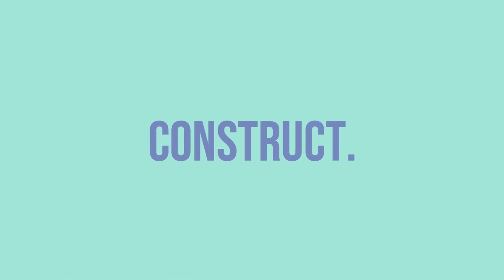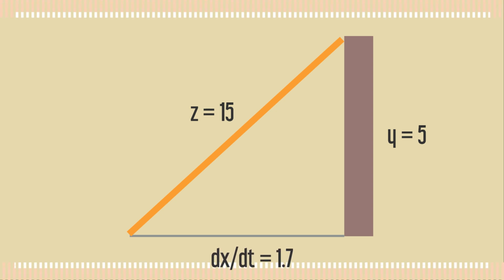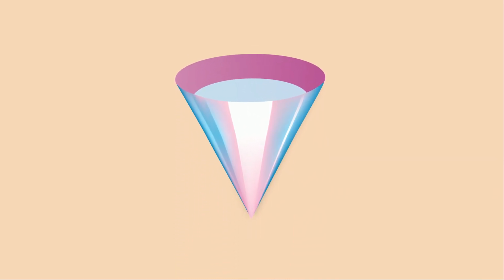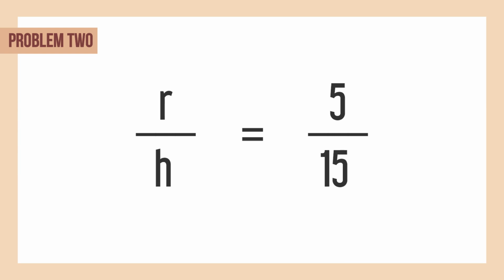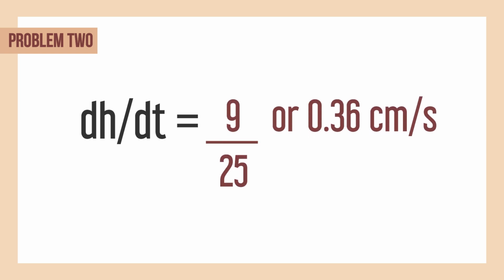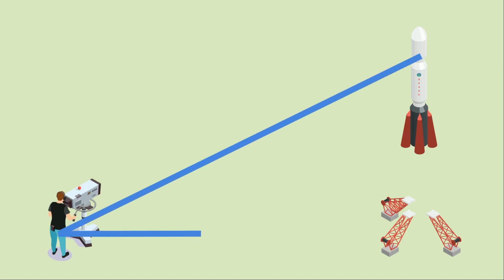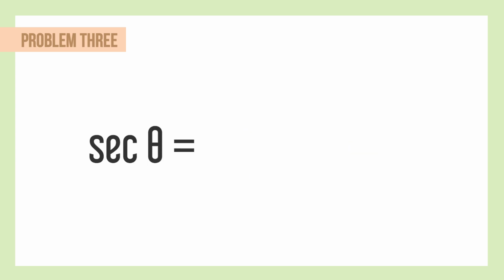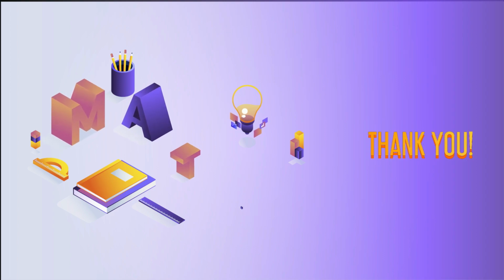BASIC CALCULUS: Problems Involving Related Rates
An Animated Discussion about Related Rates.
Related rates involve either increasing or decreasing rates of change.

This is a Performance Task in Basic Calculus created by SS03 - GROUP 3.

Antiquera, Jennica
Balanlay, Miles
Dimasukal, Min
Jordan, Michael
Recto, Allan
Dumlao, Margarette
Policarpio, Atasha

Editing, Animation, Voice: Jennica Antiquera
Vector Arts & illustration: Freepik

Problems Involving Related Rates: Jesus P Mercado's Next Century Mathematics - Basic Calculus & math.libretexts.org